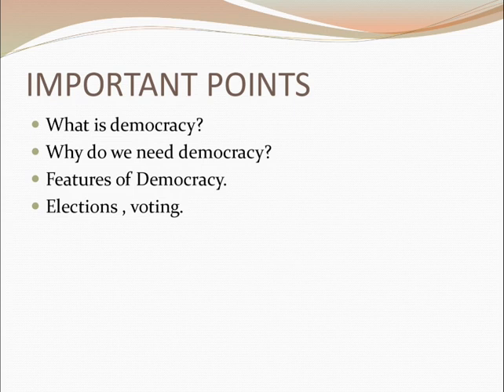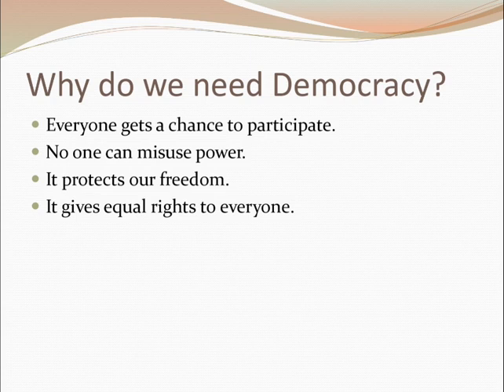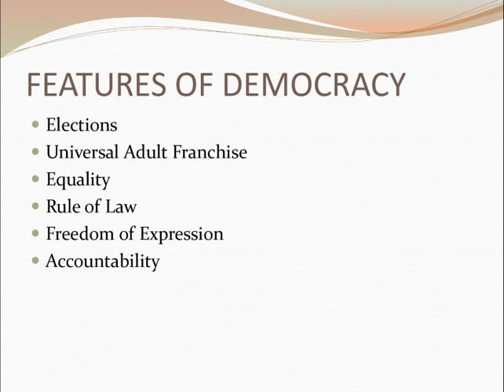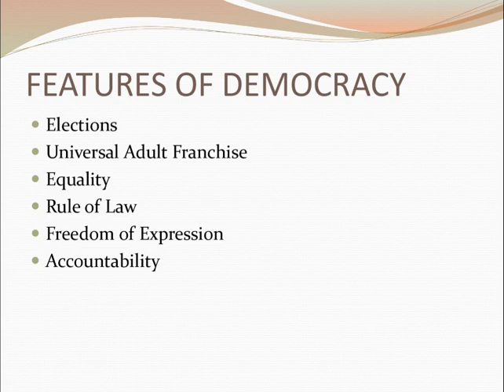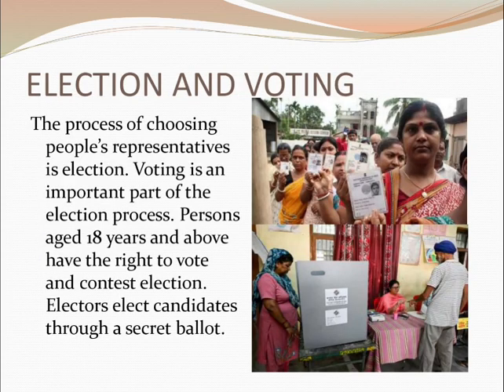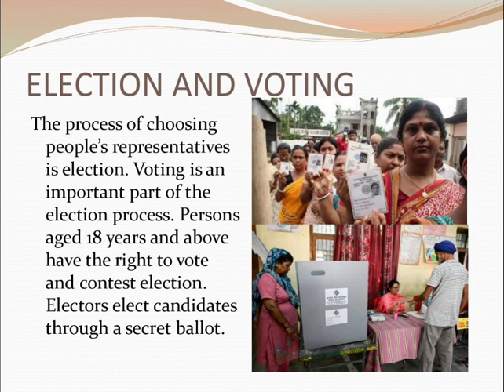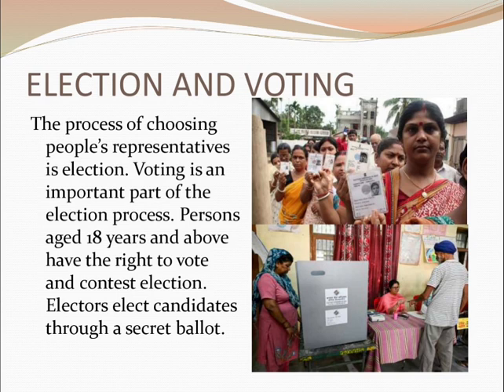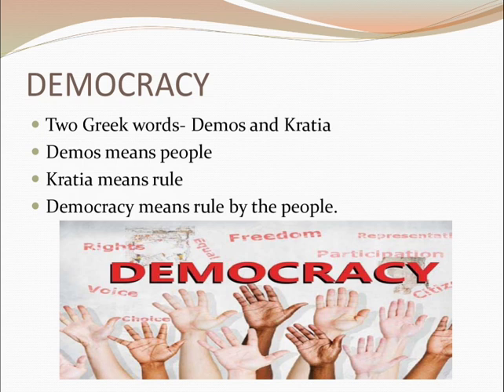Class 6 Democracy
Democracy